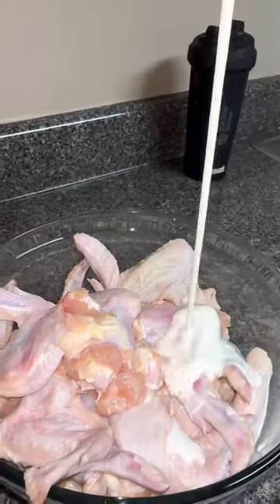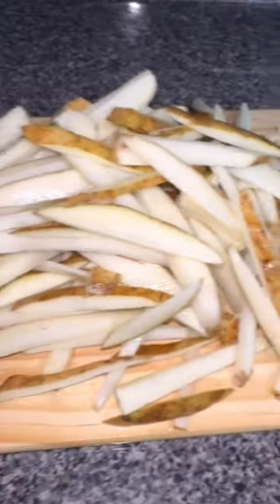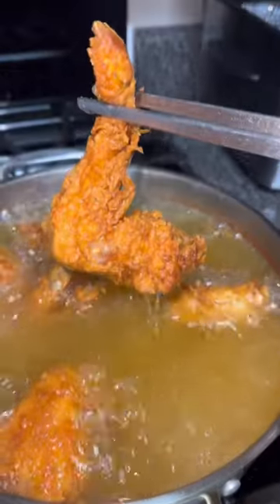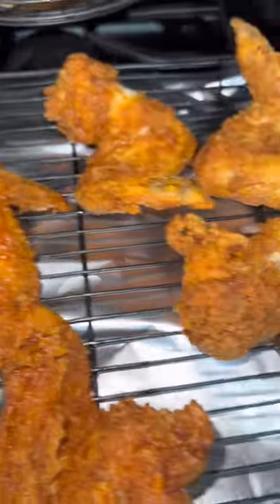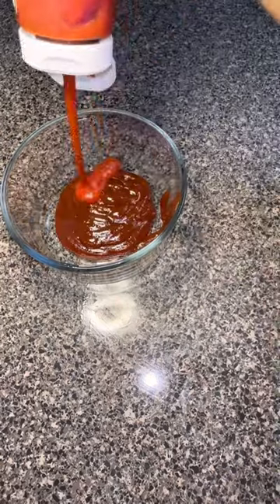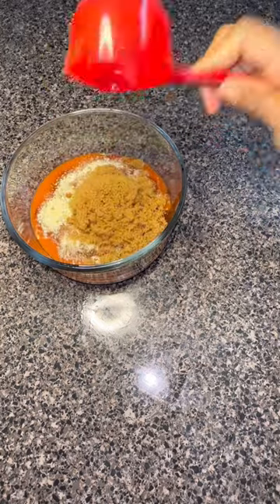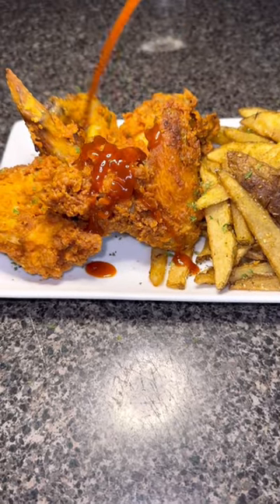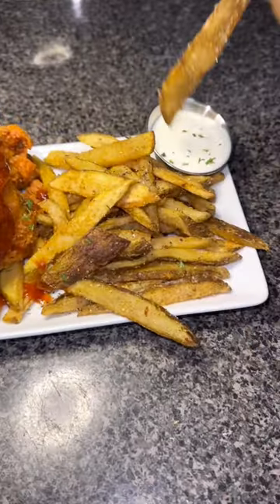Harold’s chicken sauce replica and wingstop fries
This was 🔥🔥🔥 and I’m not just saying that!!!

Wings:
Buttermilk
Franks hot sauce
House Autry chicken batter
Dry ranch packet
Flour
Sazon Goya
pepper

Wing Sauce:
BBQ sauce
Ketchup
Sweet peppers honey kissed bird rub seasoning (made by
Fire smoke)
Garlic salt
Brown sugar

Fries:
Potatoes
Season salt
Garlic salt
Sugar